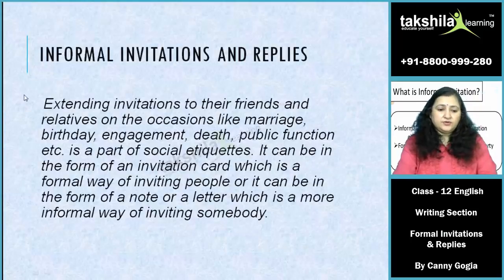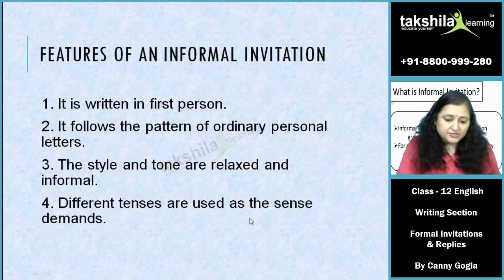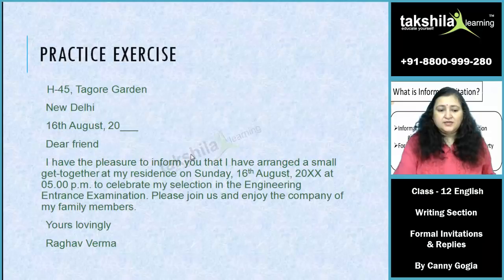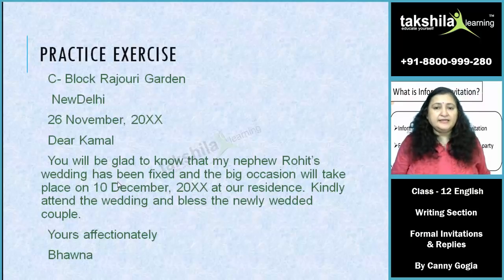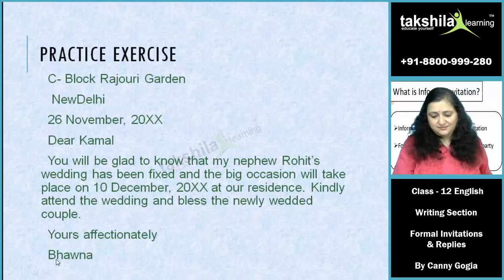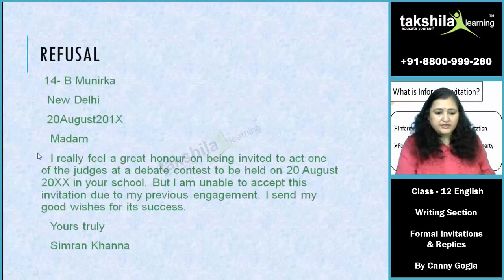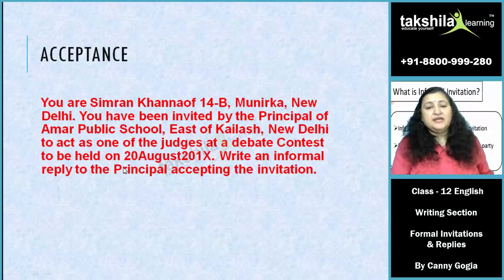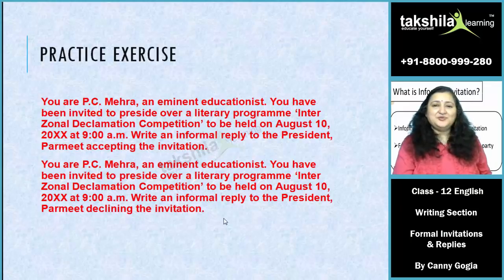How to write Informal Invitations and Replies | Writing Section CBSE Class 12th English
Informal invitations are sent out to invite people on informal occasions such as dinner parties, housewarming parties, social gatherings, informal get-togethers etc. Informal invitations are usually sent to close friends or colleagues. As they are less formal, simple, direct, and informal language is used for writing informal invitations. We can use the first person pronouns “I” and “we” to show informality.

Informal invitations are written in a letter form. You should include all the important elements of letters in the informal invitations. In case you are writing an informal invitation to a dignitary for a   special program, you should use appropriate salutation, body, subscription, signature, special notes on attachments, etc. in your letter.

It is merely good manners to reply to an invitation whether you accept the invitation or not. Just as informal invitations are written in letter form, informal replies are also written in letter form. The language used in informal replies is also informal, short and direct. When you write a reply, leave a note of ‘thanks’ for inviting you. Express your regret in case you are unable to accept the invitation.

This video is as per CBSE Class 12th Writing Section Syllabus by Canny Gogia.
In this video, you will learn How to write informal invitations and Replies.

class 12
class 12th
english
informal invitations
informal replies
writing sections
grammar
grammar english
how to write informal invitations and replies
cbse class 12
replies
invitations
class 12 video lectures
class 12 video classes
class 12 english online
invitation class 12 English online
formal
takshila learning